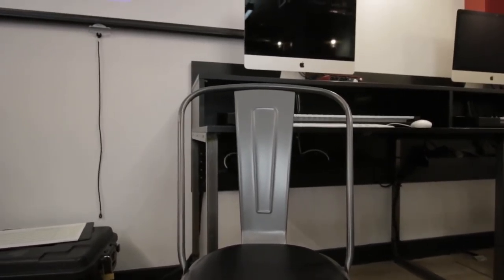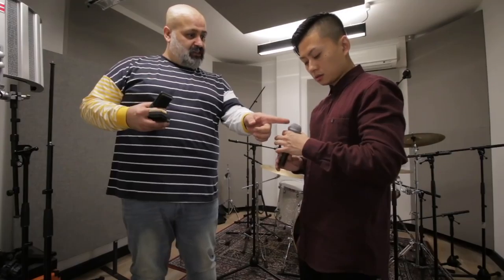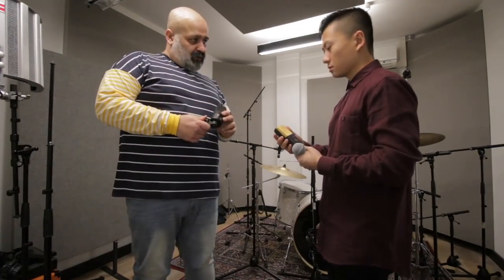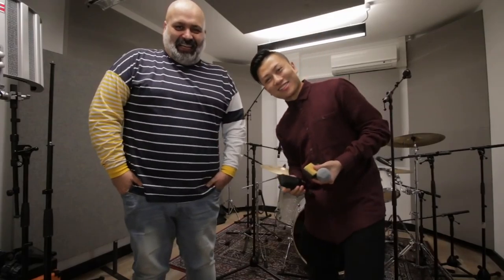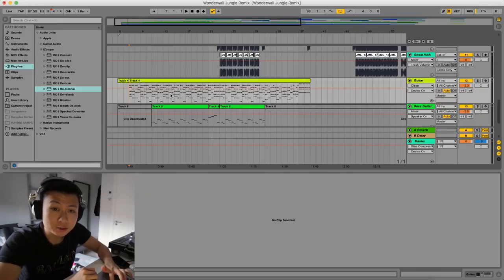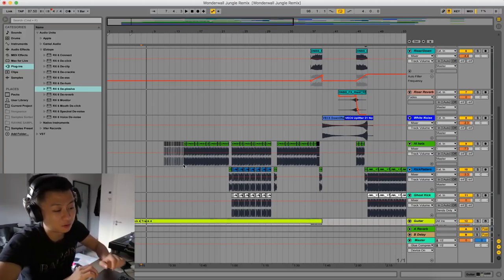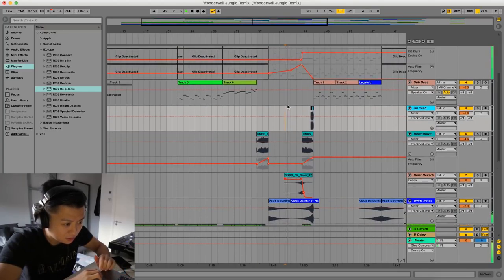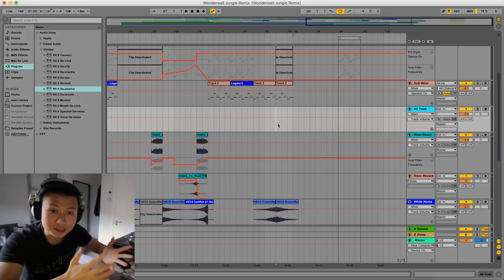DJ Ravine: PB Vlog #4 - Drums, Mics & Wonderwall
This week we get a glimpse into his Sound Engineering assignment to remix a famous song using live musicians. For information on our courses in London head

Point Blank is The Global Music School, with courses in London, Los Angeles, Ibiza, Mumbai and Online. Voted 'Best Electronic Music School' by DJ Mag, you can learn music production, sound engineering, DJ'ing and much more via our online courses or in our state-of-the-art studios